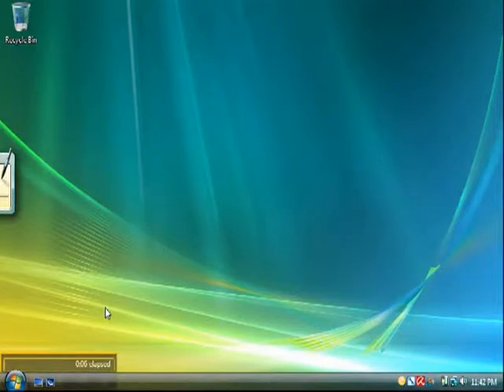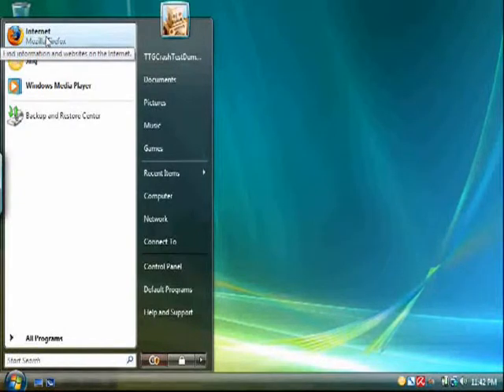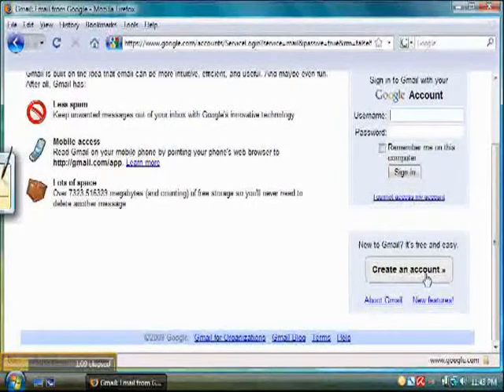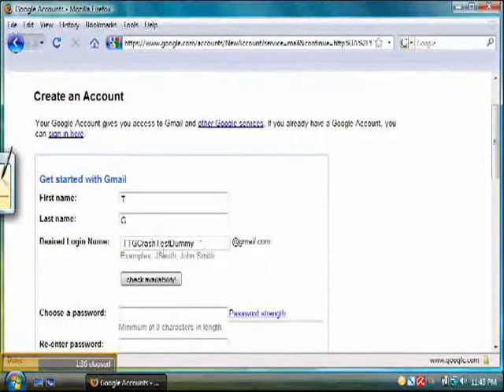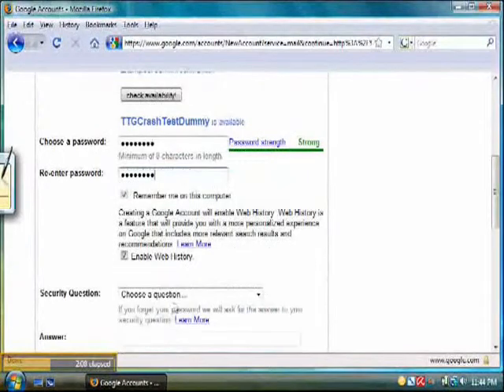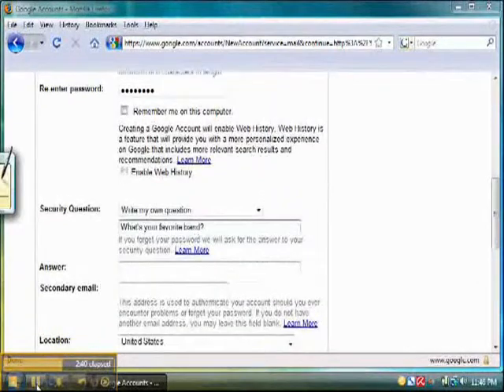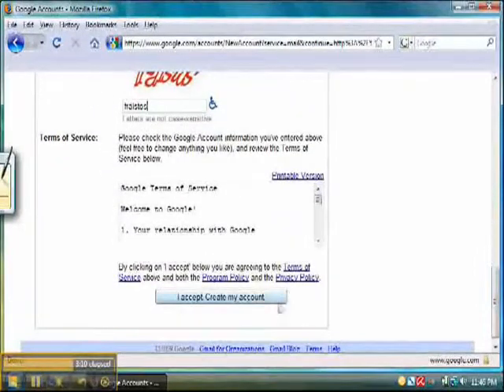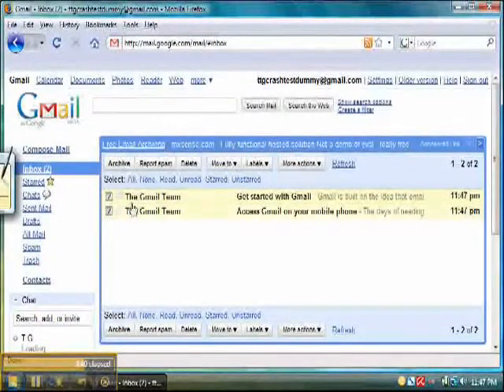Getting a Google Account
This tutorial is the first in a series created by Ted Gournelos (Ph.D., M.F.A.) to help faculty, staff, and students at his university get to know the most common and useful technology. It demonstrates how to sign up for a Google account, specifically through Gmail.